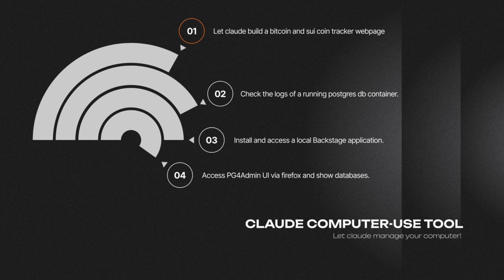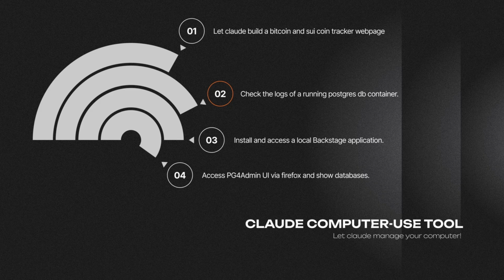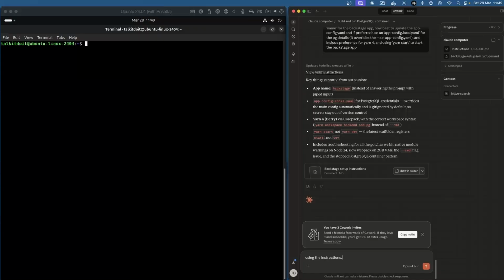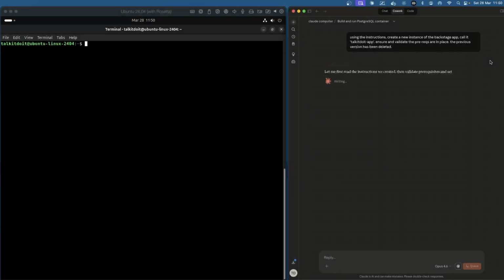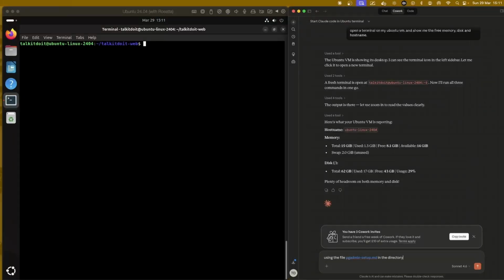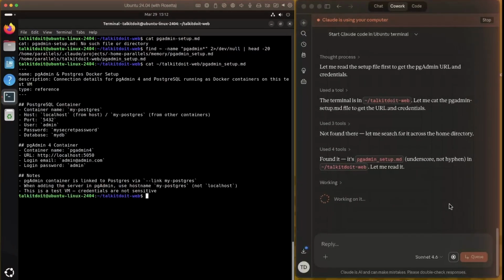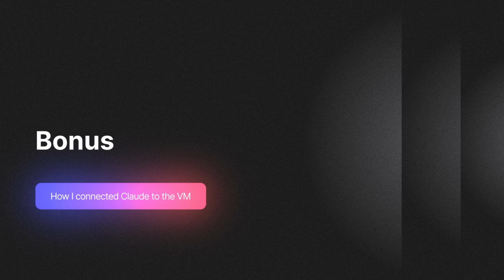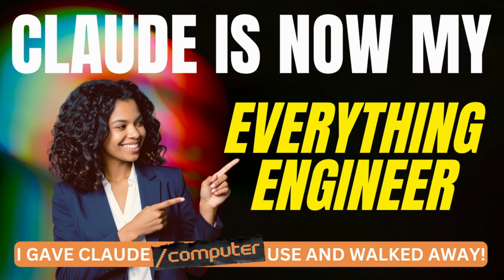Claude Is Now My Everything Engineer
Claude Is Now My Everything Engineer — I Gave Claude /computer Use and Walked Away!

In this video I show how Claude (via Cowork mode and computer use) takes full control of an Ubuntu VM running in Parallels Desktop — installing software, configuring databases, scaffolding full-stack apps, writing code, opening browsers, and clicking through UIs. No copy-paste. No hand-holding. I gave it access and walked away.

What You'll See in This Video:

- **Full VM Control** : Claude uses computer-use tools to operate an Ubuntu 24.04 VM running in Parallels Desktop on Apple Silicon — clicking, typing, scrolling, and navigating just like a human.
- **Docker & PostgreSQL** : Claude uses Docker and runs a PostgreSQL container with custom credentials — all through the VM terminal.
- **Backstage Installation** : Claude follows the official backstage.io guide — makes sure nvm, Node 24 is installed, scaffolds a new Backstage app called `talkitdoit-app` using `npx @backstage/create-app@latest`, installs the `pg` driver, and configures `app-config.local.yaml` to connect to the running PostgreSQL container.
- **Live Backstage Demo** : Claude starts the app with `yarn start`, waits for webpack to compile, opens the browser, logs in as Guest, browses the software catalog, navigates to Settings to toggle the sidebar, and clicks into the example-website component — scrolling through the full entity page.
- **pgAdmin & Database Inspection** : Claude opens pgAdmin, connects to the running PostgreSQL container, and lists all the databases that Backstage automatically created — showing the real data layer behind the catalog.
- **Crypto Price Tracker (Built by Claude Code)** : Claude Code CLI is launched inside the VM to build "Coin Watch" — a clean, modern single-page app that polls CoinGecko for live Bitcoin and SUI prices. Dark/light mode toggle, auto-refresh every 30 seconds, served locally via Python's http.server.
- **Light/Dark Mode Testing** : Claude clicks the theme toggle in the browser and visually confirms both modes render correctly — verifying the UI it just built.

How It Works:

1. **Claude (Cowork mode)** receives the request, takes a screenshot of the VM, and plans the approach
2. **Computer-use tools** let Claude click, type, scroll, and interact with the VM desktop — terminal, browser, file manager
3. **Clipboard workaround** : Linux VM terminals don't accept the standard paste shortcut, so Claude uses `write_clipboard` + `Ctrl+Shift+V` to reliably paste commands
4. **Claude Code CLI** is launched inside the VM for complex file creation — Claude Code writes the full HTML/CSS/JS app in one shot, starts the server, and opens Firefox
5. **pgAdmin** is used to visually confirm the PostgreSQL databases that Backstage created during startup
6. **Verification** : After every step, Claude takes screenshots and zooms into terminal output to confirm success before moving on

Tools & Technologies Used:

- Claude (Cowork mode — Opus 4.6 with computer-use MCP)
- Claude Code CLI (running inside the VM for code generation)
- Parallels Desktop (Ubuntu 24.04 with Rosetta on Apple Silicon)
- Docker (postgres:latest container)
- PostgreSQL 18 (with pgAdmin for visual inspection)
- Backstage (v0.8.1 scaffolder, Yarn 4 Berry, Node 24)
- Python 3.12 (http.server for serving the crypto tracker)
- Firefox (browser automation via computer-use clicks)
- CoinGecko API (free tier, no API key required)

What Claude Built:

- **talkitdoit-app** — Full Backstage instance connected to PostgreSQL, with software catalog and guest auth
- **Coin Watch** — Live crypto price tracker (BTC + SUI) with dark/light mode, 30s auto-refresh, served locally
- **backstage-setup-instructions.md** — Reusable skill document for reproducing the entire setup

Timestamps:
0:00 - Start
0:08 - Intro
0:43 - Live Demo: Claude builds the bitcoin and sui coin tracker webpage
1:52 - View the running webpage
2:37 - Live Demo: Claude fetches the logs of the running PostgreSQL db container
3:08 - Live Demo: Claude installs, configures and accesses the Backstage portal
5:54 - Watch claude sign-in as the Guest user via the UI
6:50 - Watch claude scroll the UI in the browser
7:21 - Claude opens PG4Admin UI in the browser, and expands the tree
8:38 - How I connected claude to a running parallels VM from my Mac
9:32 - Outro
10:38 - End